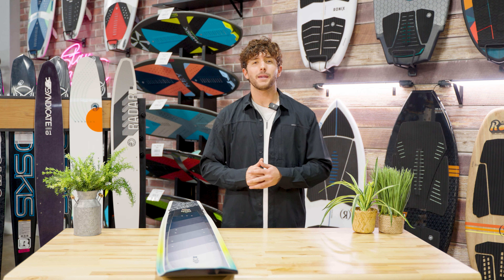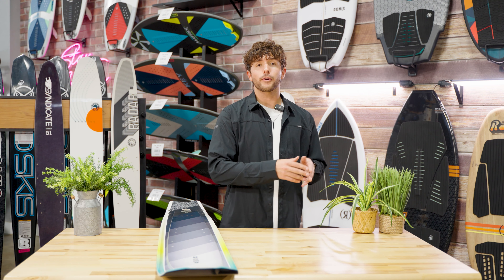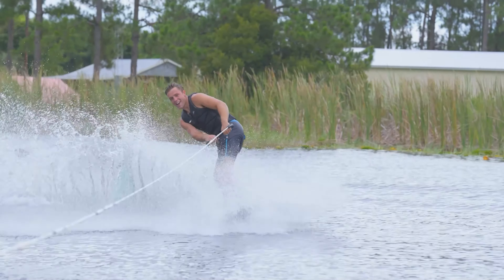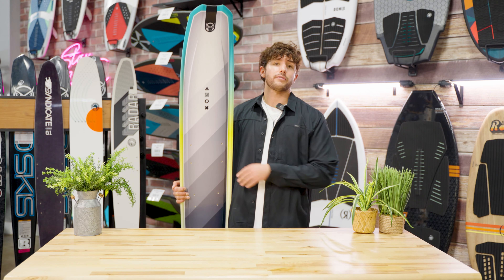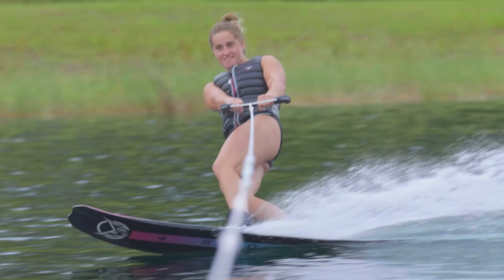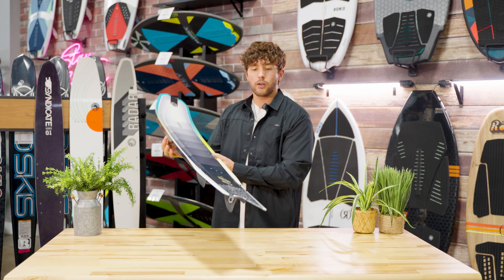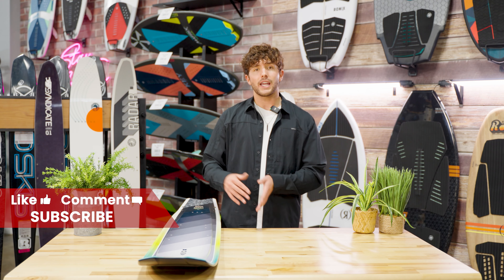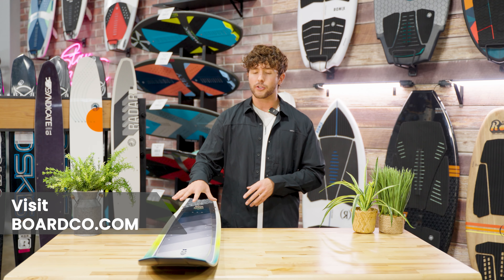2024 Hover Craft Water Ski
You can find the HO Hover Craft Here-

As well! Please let us know what other pieces of gear you'd like to learn about below!